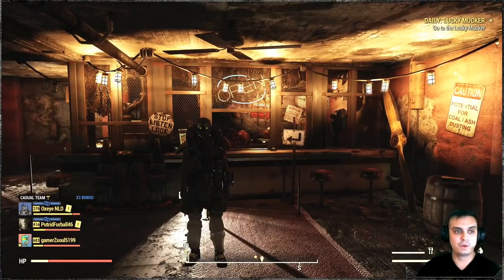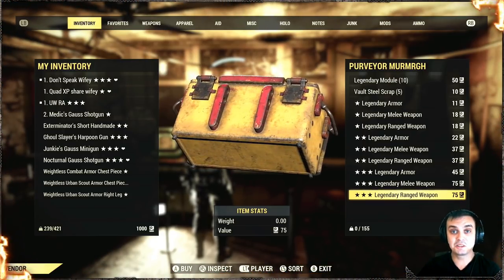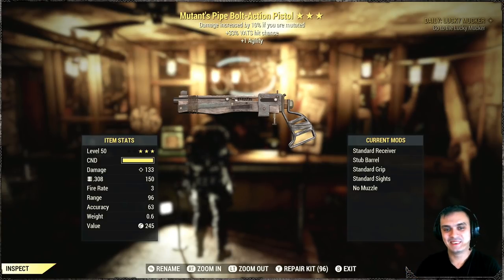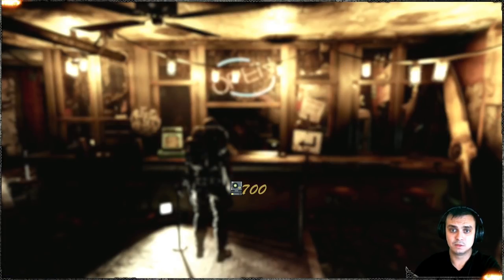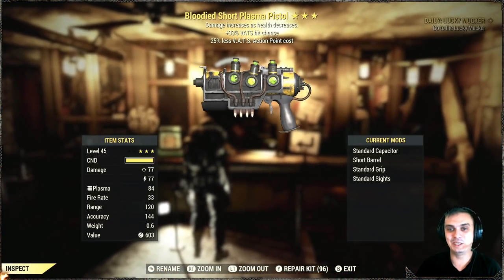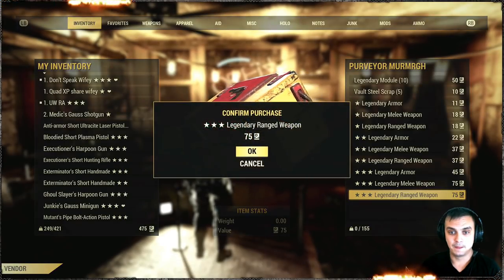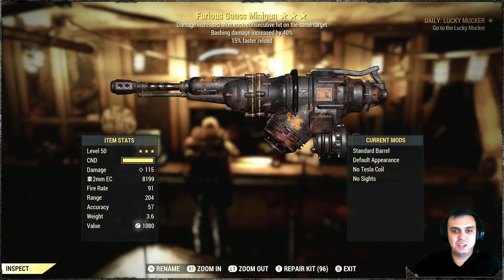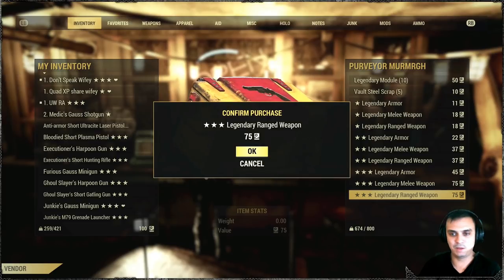Fallout 76 | Double XP & SCORE| -25% Legendary Purveyor | Buying 3 Star Weapons